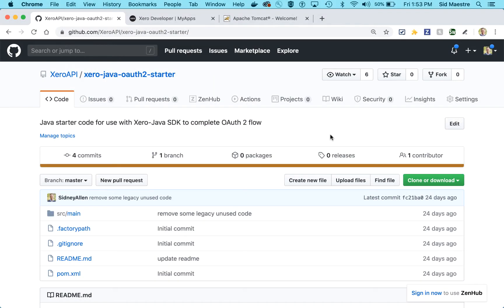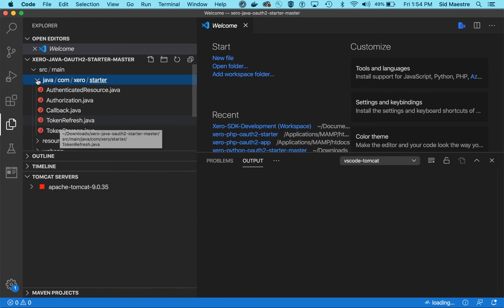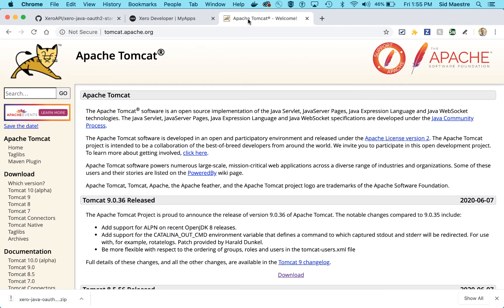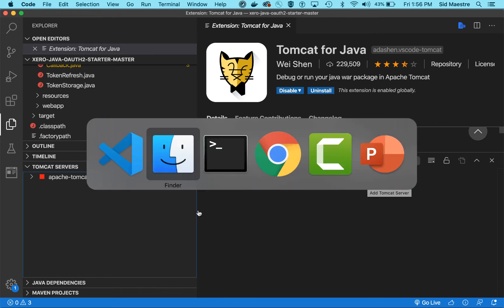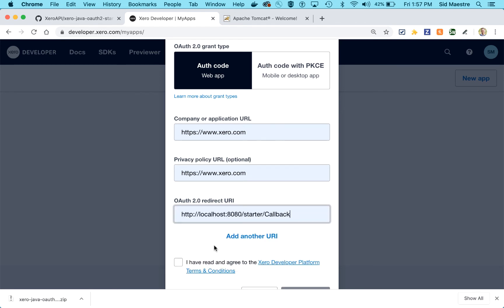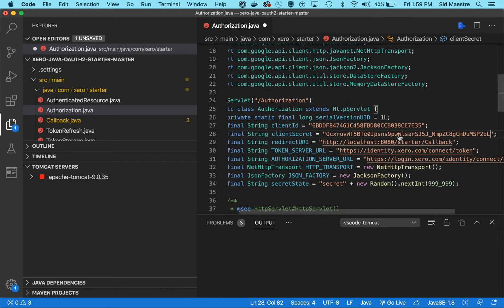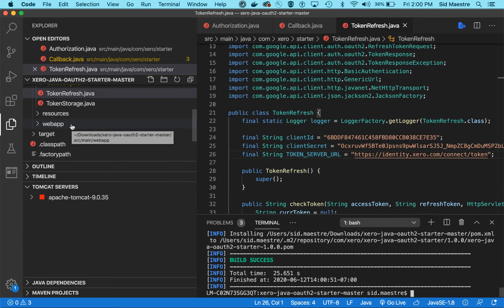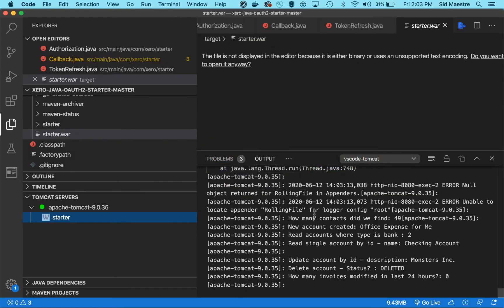Xero API Java OAuth 2 starter tutorial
Learn how to use starter code to authenticate & connect via OAuth2.0 to our API from Xero's head of developer evangelism - Sid Maestre.

The video references and uses Java, the Xero API, VScode and Tomcat.